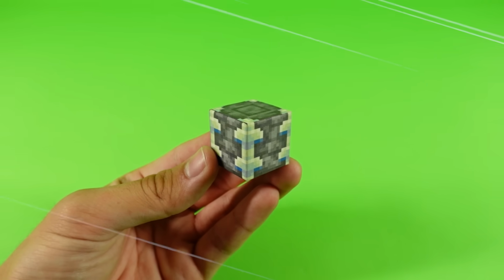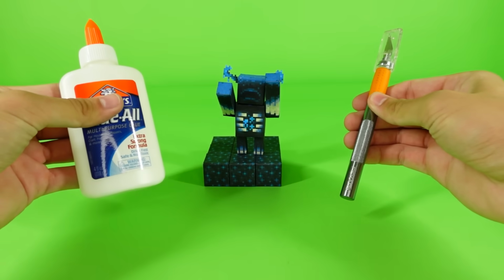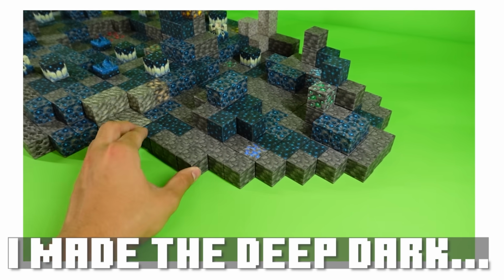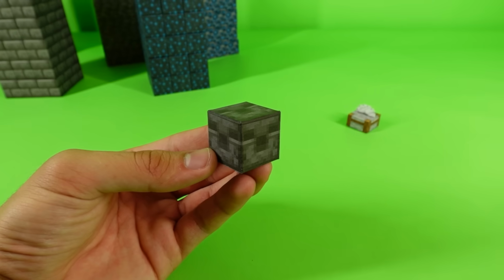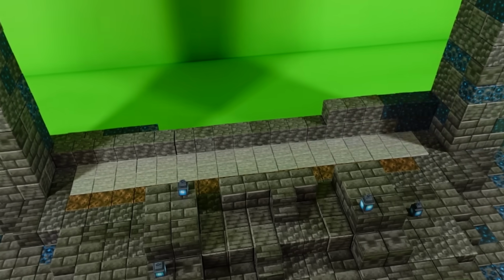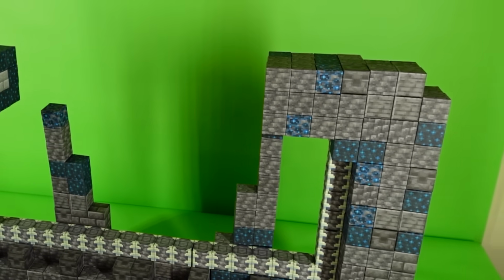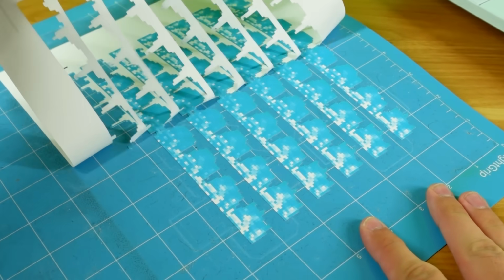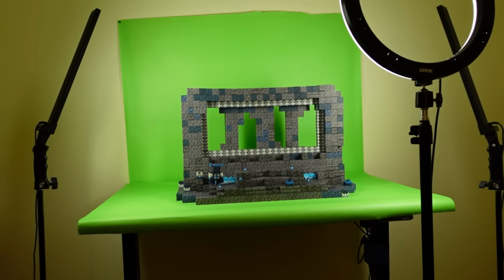I Made The ANCIENT CITY With Magnetic Minecraft Blocks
I built the Ancient City after spending SO LONG making these blocks! I think the final build is actually 1,400 or something crazy.

This video took me a month to make oh my gosh. I have a crazy lineup for you guys...